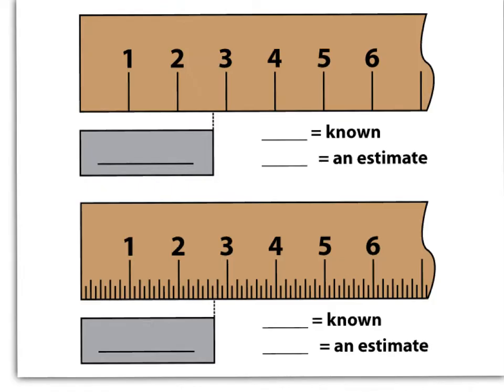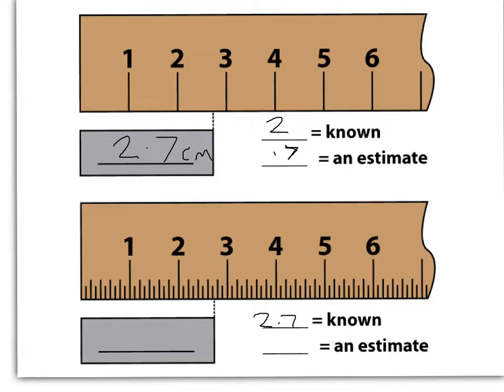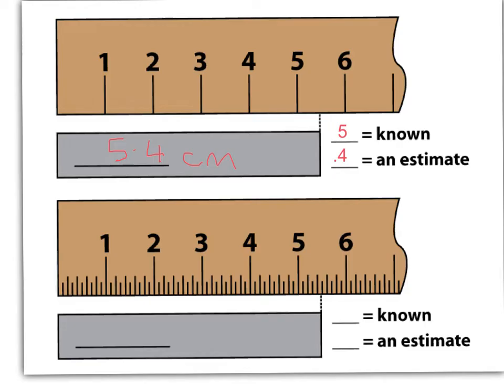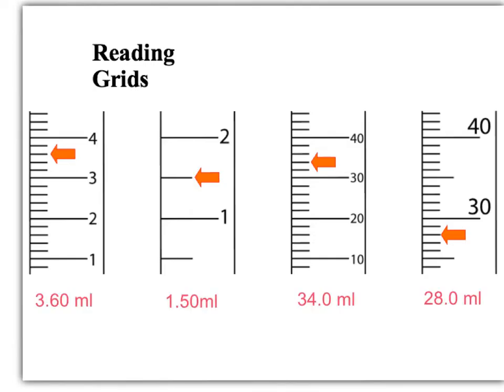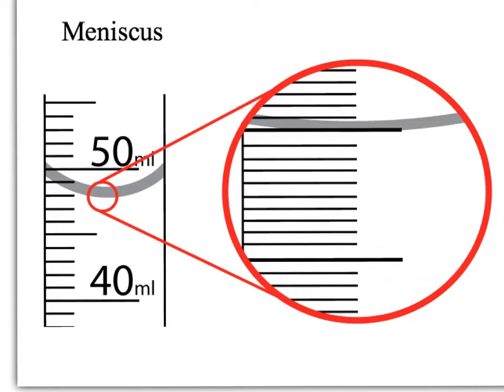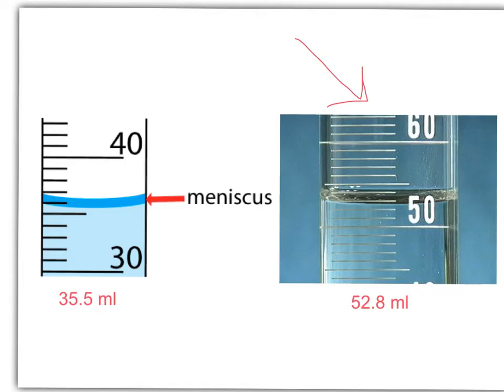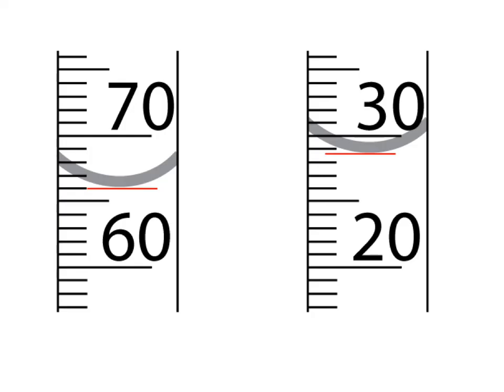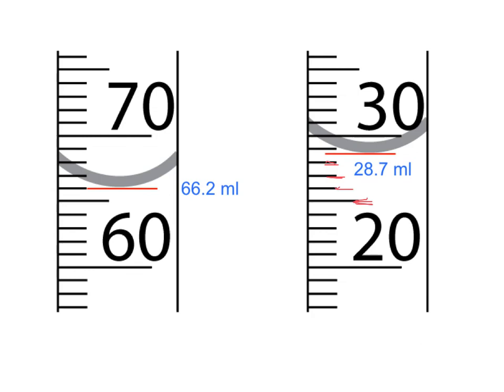Reading Scales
Welcome to my chemistry vodcast channel